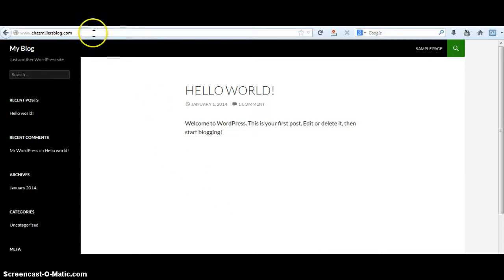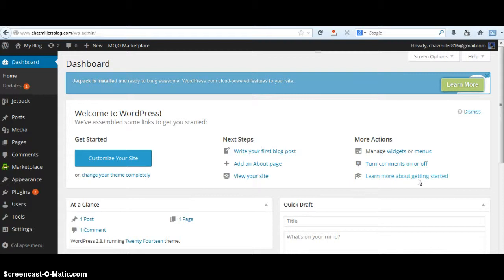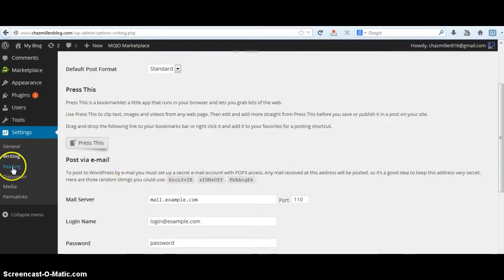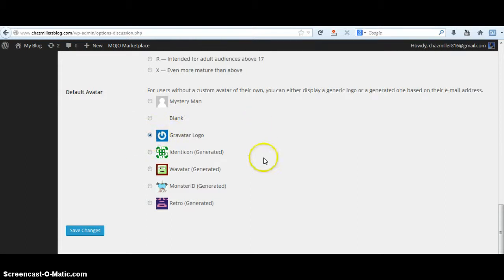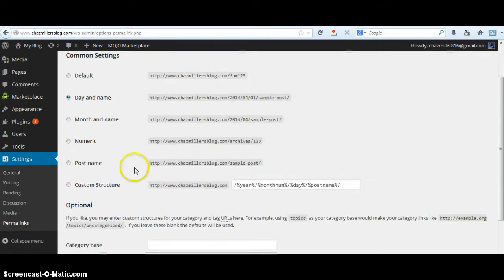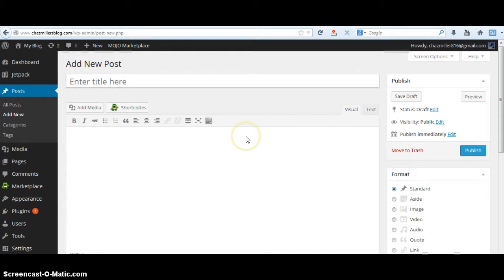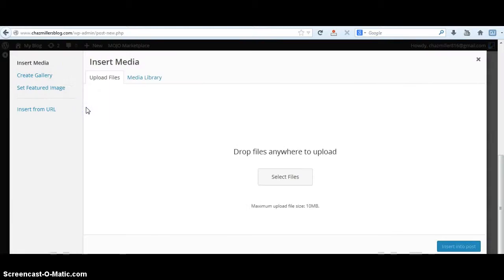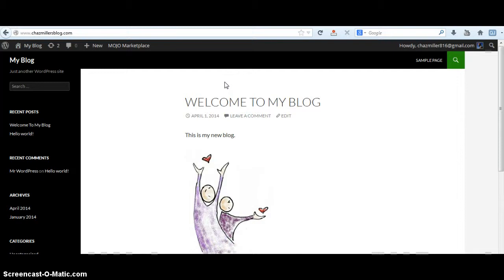Configure Wordpress & Make A Blog Post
Wordpress tutorial showing how to configure and make a post